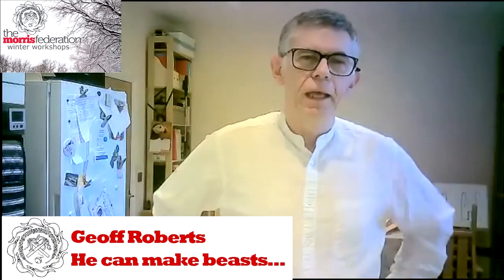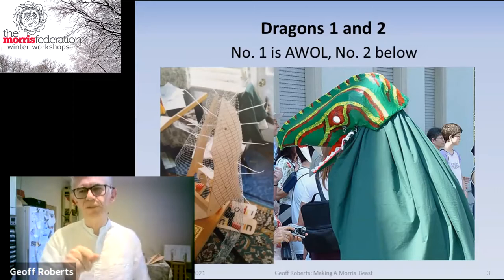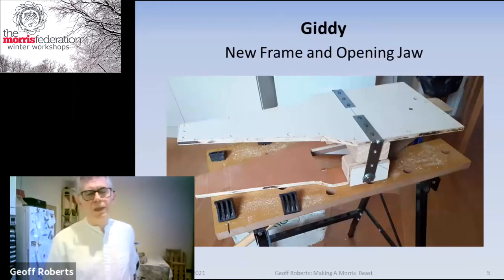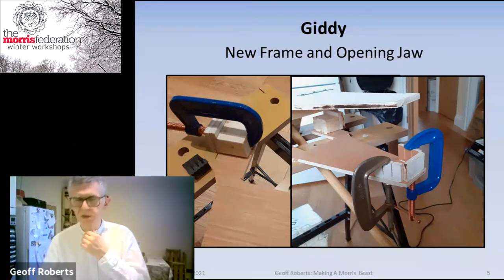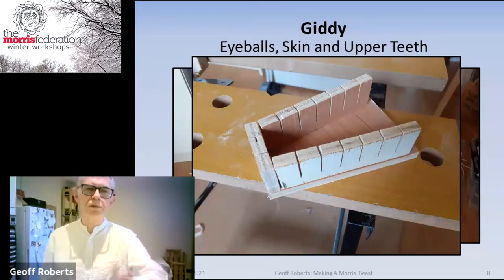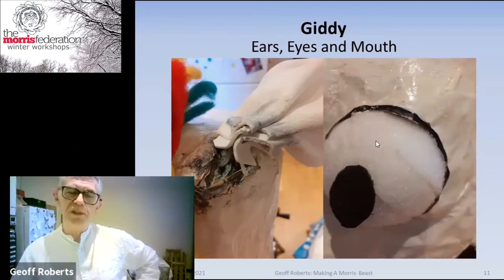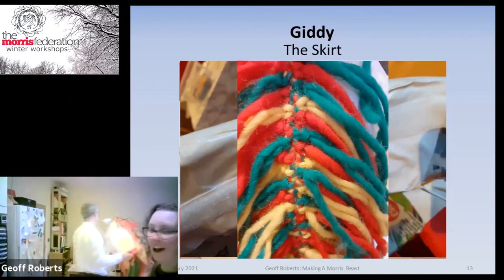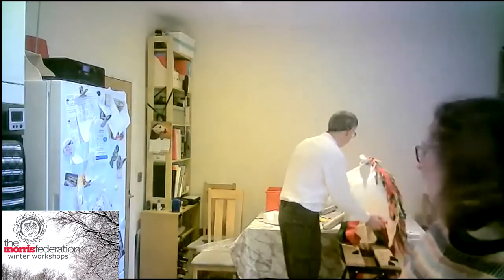How to Make a Beast with Geoff Roberts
Geoff Roberts will talk about making a Morris beast – held up by a single pole with the carrier under a fabric body.  He has already made 3 beasts in his morris career, using just a workmate and some basic hand and power tools.

His latest creation is a real-life Giddy horse from the Giddy Up At Whitby book (available at Waterstones).

Geoff will show some of the bits of Giddy in detail and pass on advice about the things he’s done that have worked, and some that haven’t.  He has no workshop, just a workmate and some basic hand and power tools so you should be able to make one just as Geoff has.  There isn’t a rule book or only one way of building a beast that works, but this is one way that has.

Your host
Geoff says “If there is a qualification for making Morris beasts, I don’t have it, but I have made two dragons and a horse.  Originally I offered to make a more portable dragon (see picture) for Woodside Morris Men to take on our visit to Bensheim in Germany as the existing one was a bit unwieldy and heavy for the flight.  Then I made another lightweight one to transport around.  And then I made a real-life Giddy horse from the Giddy Up At Whitby book in order to produce a short film for Whitby@Home 2020.”

Geoff Roberts has danced with Woodside Morris Men and Chiltern Hundreds and most recently with Hexham Morris Men, Black Gate Morris, Rockhopper Morris and Amble Sword.

Recorded from an online event via Zoom on 23rd January 2021.  Featuring Geoff Roberts, Katie Palmer-Heathman and Giddy the horse.